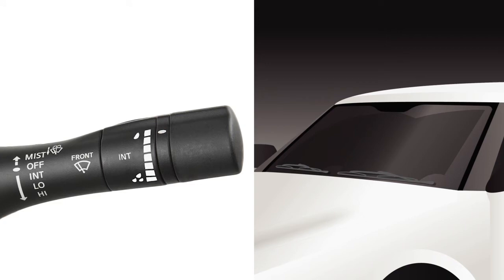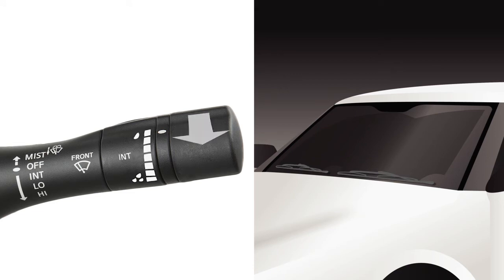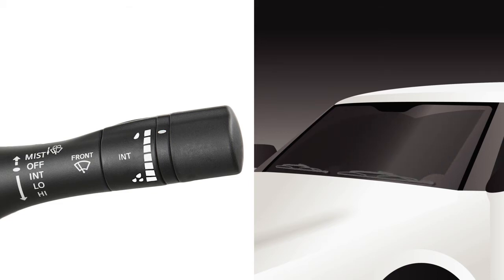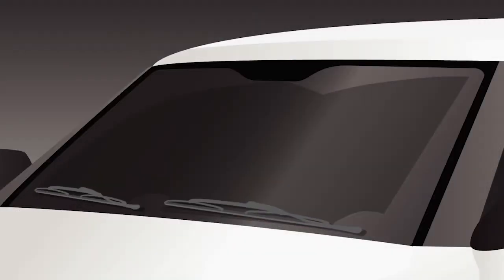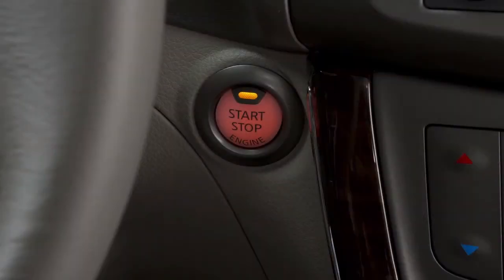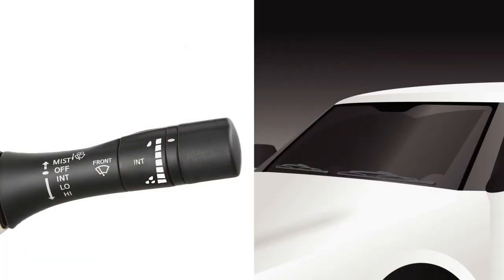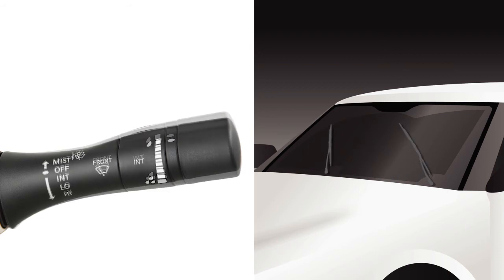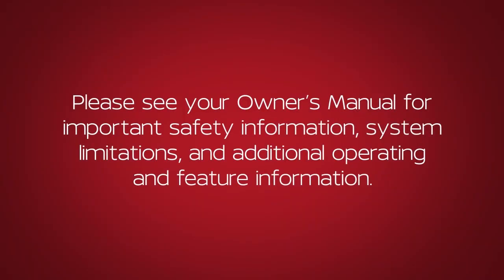2018 Nissan Sentra - Windshield Wiper and Washer Controls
Your vehicle is equipped with an intermittent windshield wiper system. This is the lever used to control all windshield wiper and washer functions.
To operate the intermittent windshield wiper system, your ignition must be ON.

Push the lever down to the first stop for intermittent operation. To increase or decrease the wiper speed, rotate this ring.

Push the lever down to the second stop for continuous low-speed operation or down to the third stop for continuous high-speed operation.

In conditions of mist or light rain, push the lever up to MIST and you’ll get a one-sweep operation of the wipers.

To clean the windshield, pull the lever toward you and hold. Washer fluid will spray and the wipers will automatically sweep several times.

To wipe washer fluid that has dripped on the windshield after initial washer operation, the wiper will operate once about 3 seconds after the washer and wiper have cleaned the windshield.

To replace the wiper blades or clean the lower windshield, the windshield wipers must be in the service position. With the ignition switch is in the ON position or within 60 seconds of placing the ignition switch to the OFF position, LIFT UP the windshield wiper and washer lever two times in less than 0.5 seconds. The wiper operation stops in mid-operation. The wiper arm can then be pulled away from the windshield for replacement or cleaning.

To move the wiper blades back to the original position, push the windshield wiper and washer lever up to the MIST position and release.